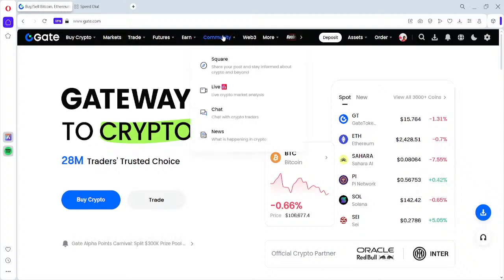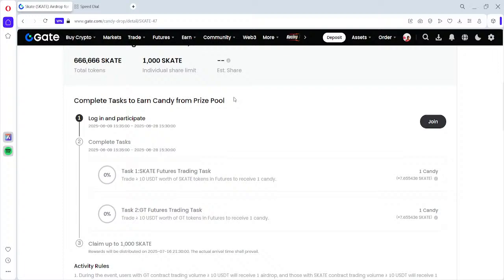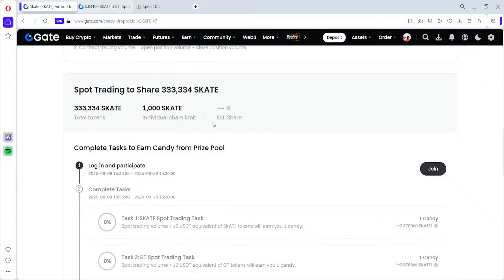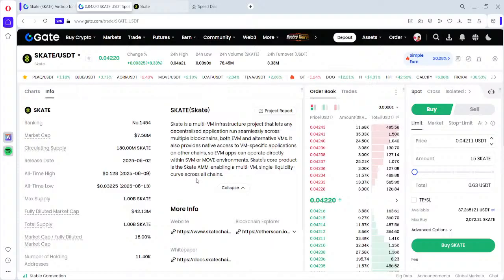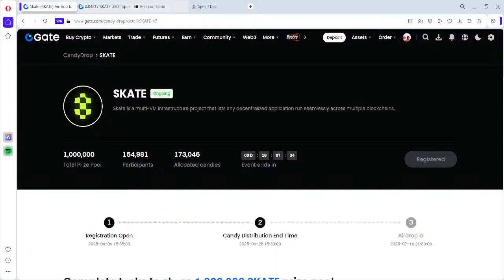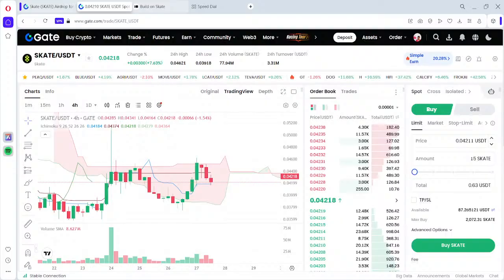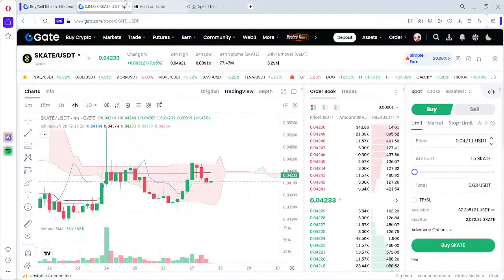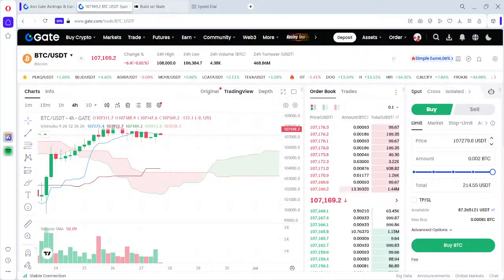GateLive | Gatio SKATE Candydrop & Project analysis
Apply to be gatelive streamer & claim up to 70% commission